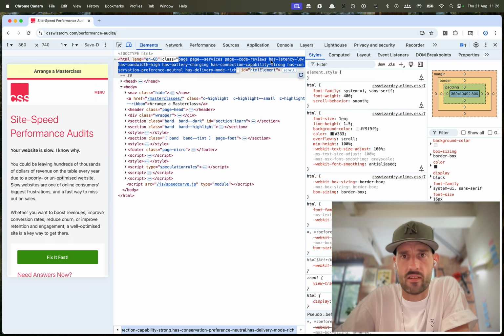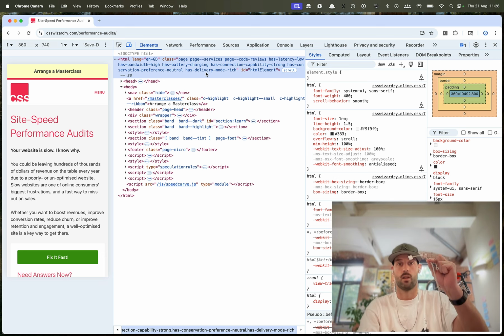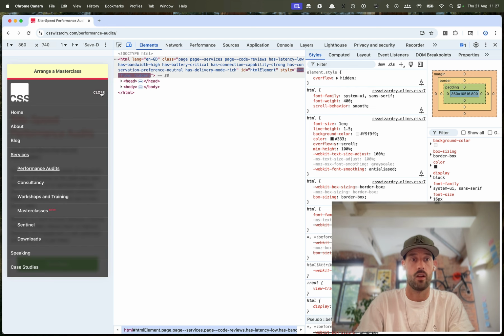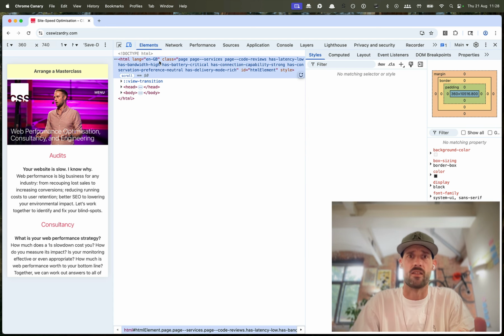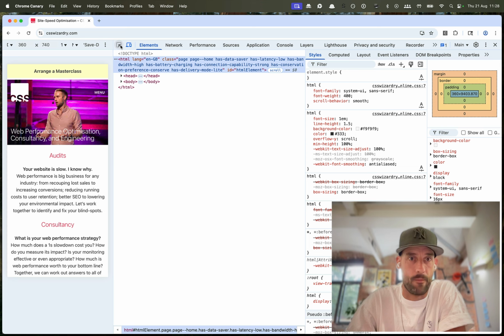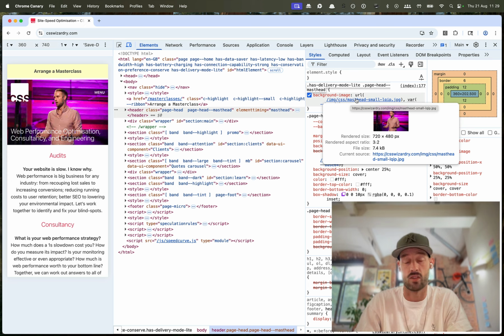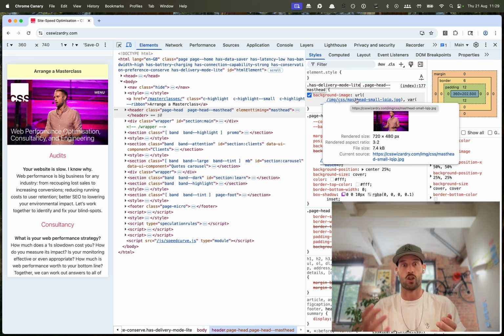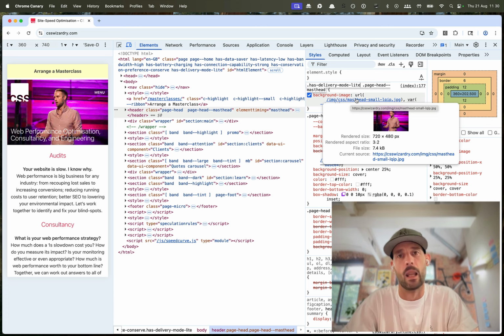Obs.js Preview – Adapt to user context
By tapping into the Navigator and Battery APIs, we can write CSS and JS that adapts to our users’ contexts. Low bandwidth? Send smaller images! Battery running low? Disable animations!

In this video, I take a look at the practical outputs of this as-yet closed source library and how you might use it.

I’d love to know your thoughts!